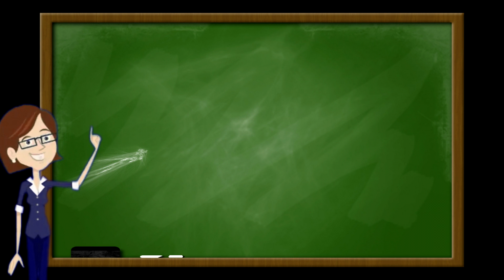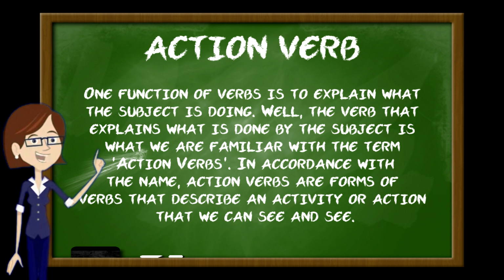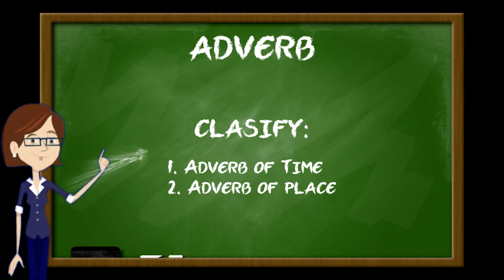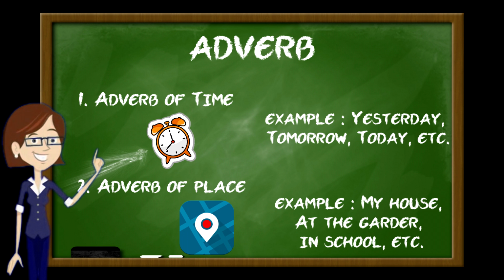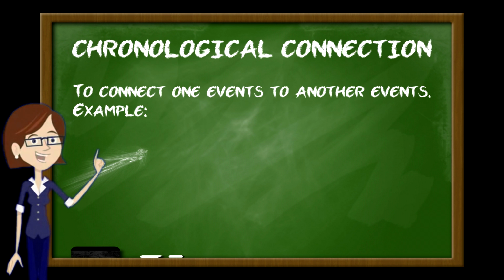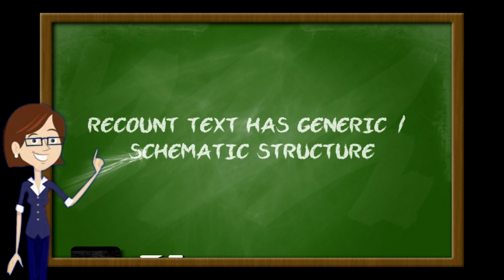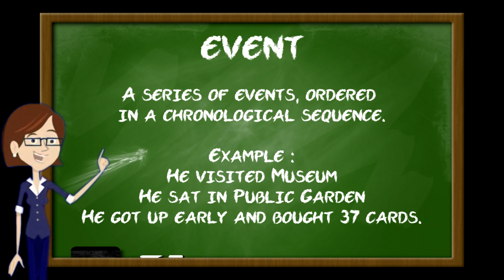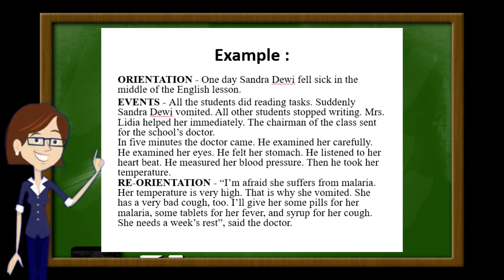RECOUNT TEXT ERVINA ETIKA HANDAYANI